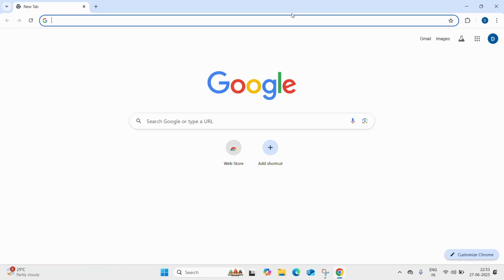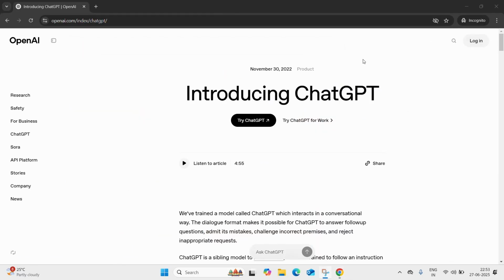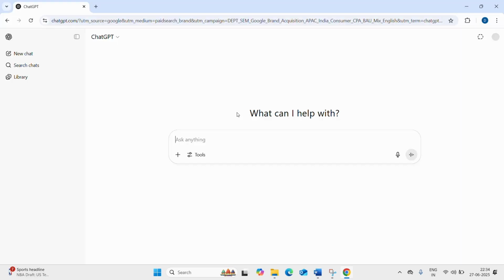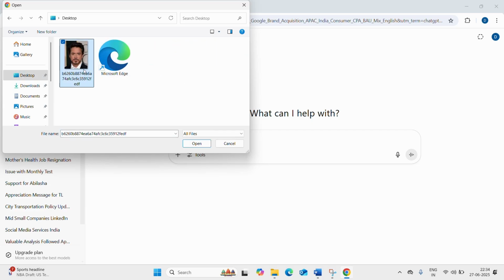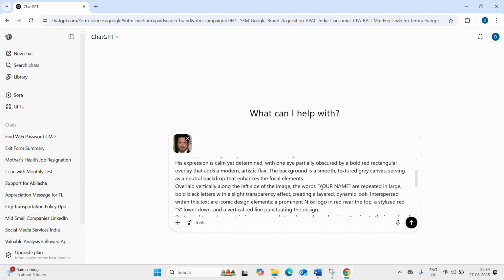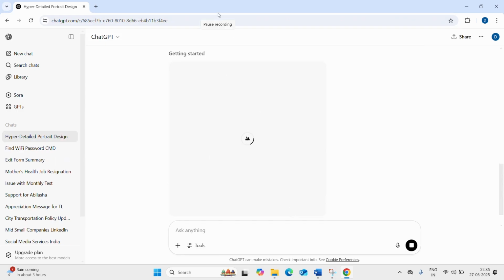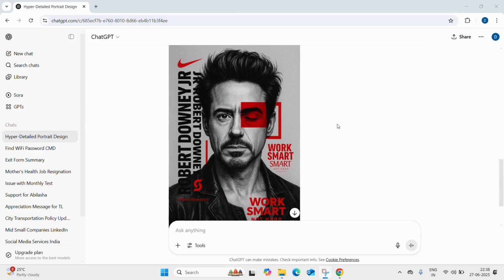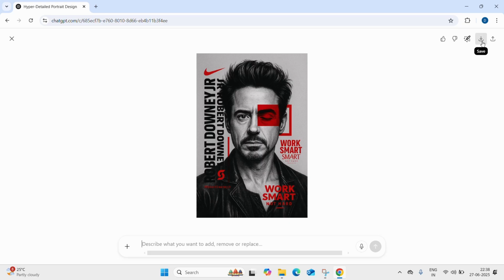Black White Red Portrait ChatGPT Photo Editing | Trending Instagram AI Photo Editing Prompt 2025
Turn your regular photo into a stunning black-white-red portrait using ChatGPT! This trending AI photo editing style is going viral on Instagram and reels — all you need is ChatGPT and the right prompt (shared below)!

Drop your edited photo in the comments — I’d love to check them out!

In this video, you’ll learn:

How to use ChatGPT to create artistic portraits
The exact prompt used to generate black & white + red magazine-style photos
Step-by-step guide using mobile or desktop

📌 Prompt:
Create a hyper-detailed graphic design featuring a striking portrait of a young man (with the same face as the uploaded image) and a confident demeanour. His head is adorned with voluminous hair, adding texture and depth to the composition. The portrait is rendered in a high-contrast black-and-white style, standing out against a minimalist background.
His expression is calm yet determined, with one eye partially obscured by a bold red rectangular overlay that adds a modern, artistic flair. The background is a smooth, textured grey canvas, serving as a neutral backdrop that enhances the focal elements.
Overlaid vertically along the left side of the image, the words "YOUR NAME" are repeated in large, bold black letters with a slight transparency effect, creating a layered, dynamic look. Interspersed within this text are iconic design elements: a prominent Nike logo in red near the top, a stylized red "S" lower down, and a vertical red line punctuating the design.
On the right, a red geometric frame surrounds the obscured eye, drawing attention to the interplay of colour and form. At the bottom right, the phrase "WORK SMART NOT HARD" is written in bold red capital letters, with "SMART" in a smaller, elegant cursive script beneath it, signed off with "GRAPHICS" in the same style — suggesting a brand or personal signature.
The bottom left corner features the hashtag YOURNAME in red, reinforcing the identity theme. The young man wears a partially visible black leather jacket with an open collar, adding a rugged yet stylish edge to the aesthetic.
The lighting is soft yet dramatic, highlighting the textures of his hair and jacket, while the red accents pop vividly against the grayscale tones — creating a cohesive, high-energy visual that blends streetwear culture with graphic artistry.
Photorealistic. Shallow depth of field. High-resolution DSLR quality. Shot on Hasselblad X2D 100C. 4:5 aspect ratio. Make it 8K ultra-realistic and hyper-detailed.

💬 Replace "yourname" in the prompt with your name for personalized output
📥 Download the image directly from ChatGPT

📌 Popular Search Terms & Related Topics:
instagram photo editing
instagram photo story ideas
instagram photo upload style
instagram photo change
instagram photo post
instagram photo editing video
instagram trending photo editing
instagram trending photo chatgpt
instagram trending chatgpt photo editing
instagram chatgpt photo editing
chatgpt instagram photo
instagram trending photo filter
instagram trending photo reels editing
instagram trending photo app
instagram trending photo cartoon
instagram trending photo video editing
instagram trending photo editing app
instagram trending photo
instagram trending photo editing malayalam
instagram trending photo editing tamil
instagram photo post
ai photo editor website free
ai photo editor with prompt
ai photo editor cartoon
ai photo editor website
ai photo editor app free
ai photo editor free
Chatgpt photo editing
Chatgpt photo editing prompt
chatgpt image prompt
chatgpt photo prompt
chatgpt photo editing prompt link